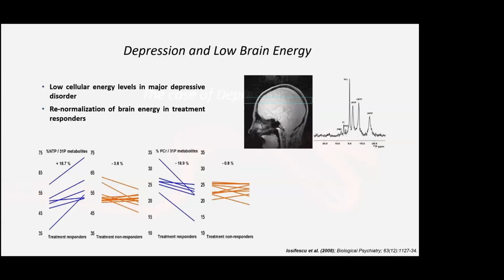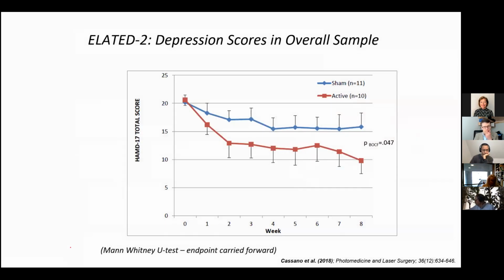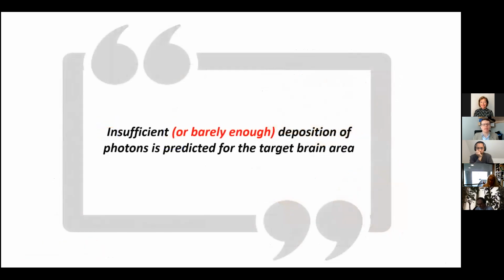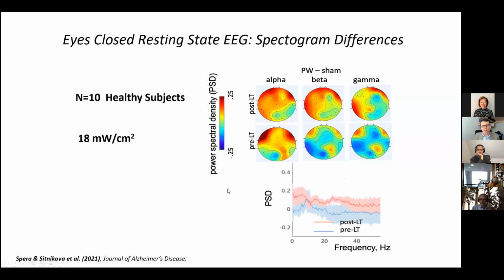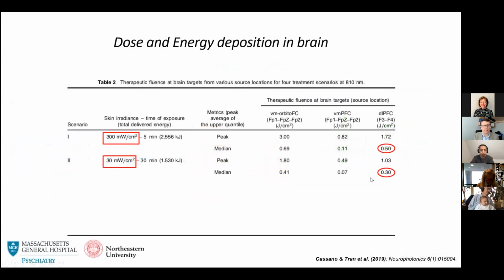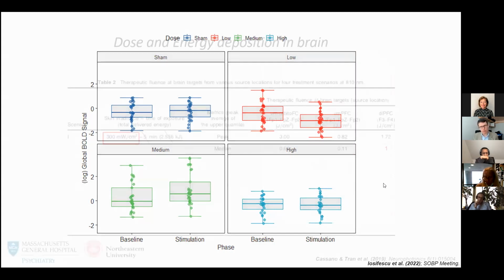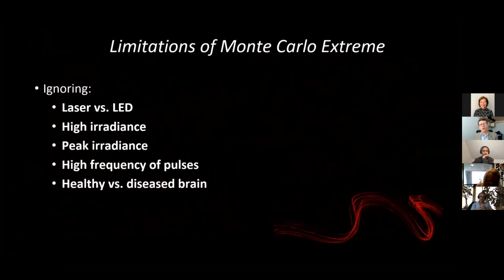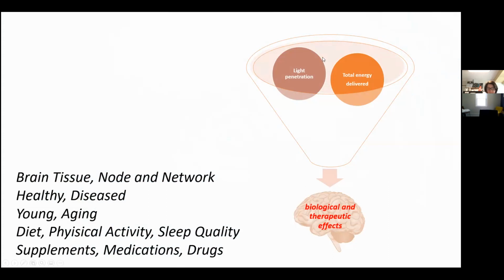Dose Paradox: Informing Next Steps in tPBM Clinical Trials: The case of Major Depressive Disorder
Dr. Paolo Cassano presented on 05.10.22 at the MGH Wellman Center for Photomedicine - Research Seminars on the paradoxical effects of the low, medium and high dose of tPBM in healthy subjects and in patients with Major Depressive Disorder (MDD). In this talk, he hypothesised an unknown mechanism of actions for low dose tPBM.